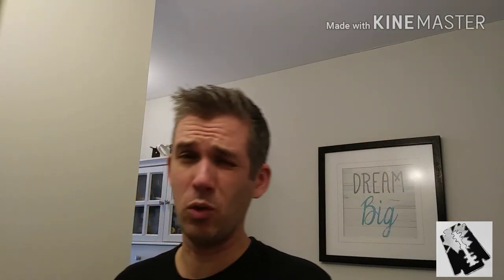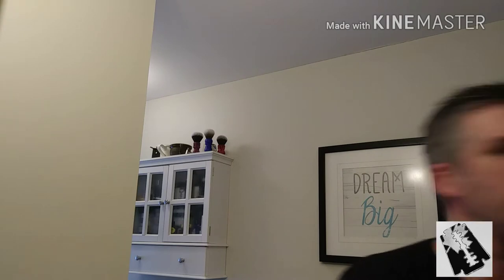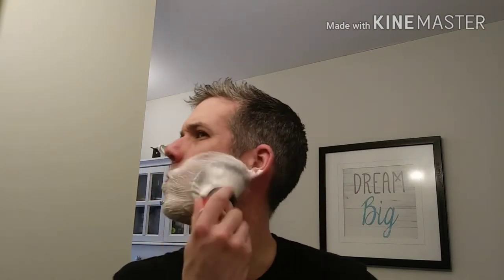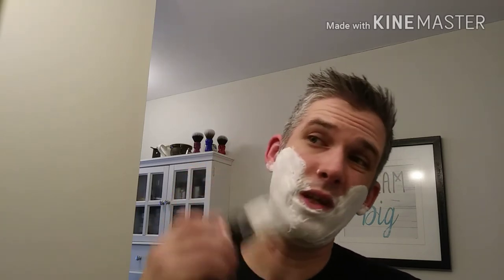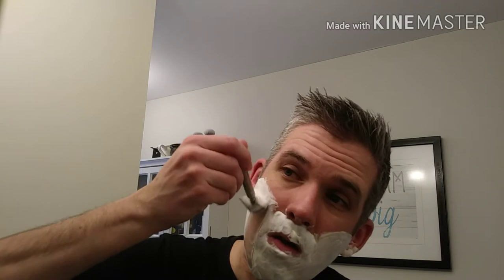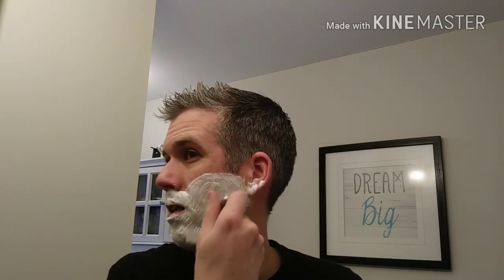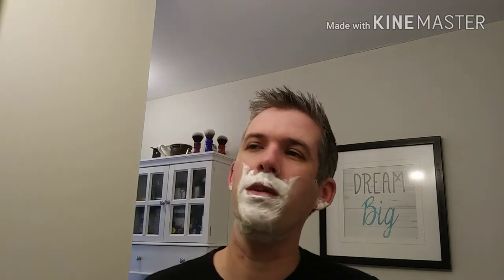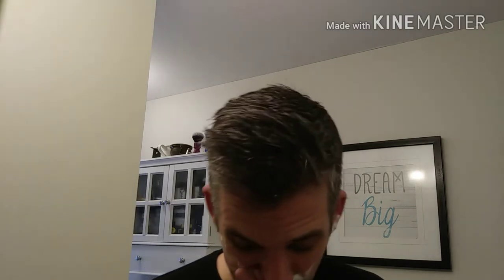My Birthday shave!!! Tatara Razor, Yaqi Synthetic Brush, Jolly Tar shave soap from Collins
I always love trying new things. So for todays shave I was excited to try an unreleased soap offered under the name Collins Trade and supply. The Scent is call Jolly Tar and is a mix of Anise and Spearmint essential oils. This scent is incredible if you are an Anise fan. However its not hitting the online store until early March.
The razor was the Tatara Masamune OC. Such an awesome razor that provides a flawless shave loaded with a feather!
The brush was also a new one to the den from Yaqi. This time with a 'snow leaopard' knot. Very soft and I actually did enjoy the knot. The handle is whats really nice about it. Quite robust and great colors.

A great shave to celebrate my birthday!!

Intro : In da Club - 50 Cent
Outro : Jahrell - Television

Yaqi Brushes

Cheers and happy shaving